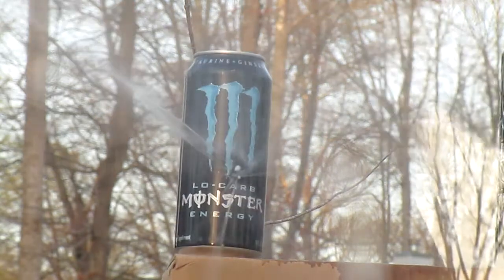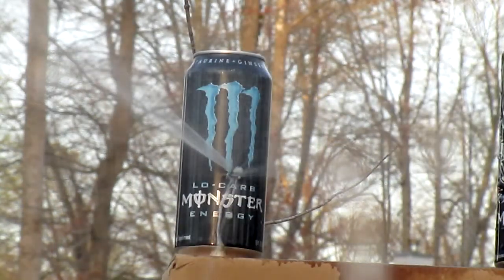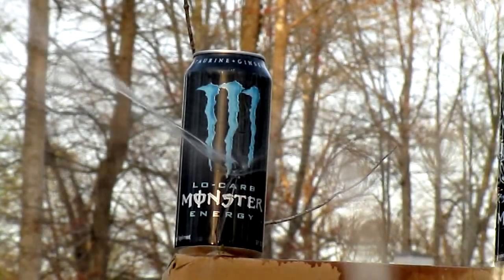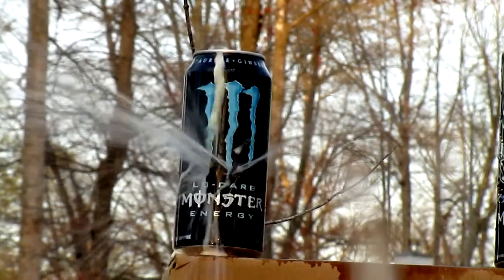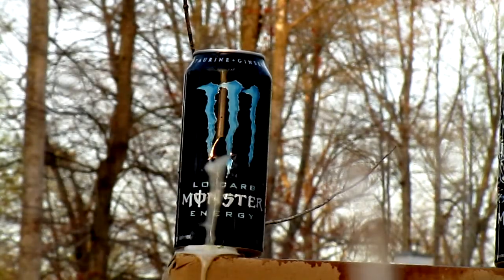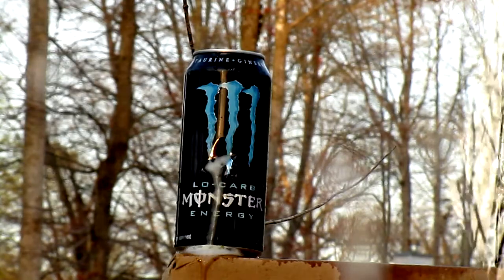Slow Motion Shooting- Monster vs Rockstar Energy Drinks. Which Wins?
- The go-to rapid fire controller site for pre-modded controllers, kits, and other xbox 360 modding items.

Buy the affordable pre-programmed mod chips and install them in your own controllers. Then just re-sell them for profits!